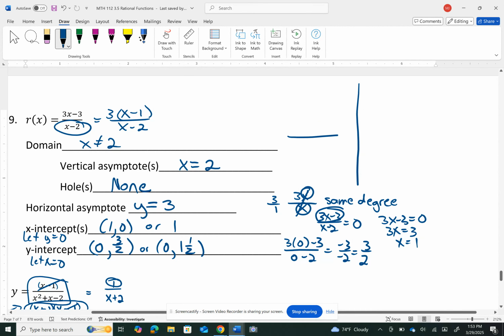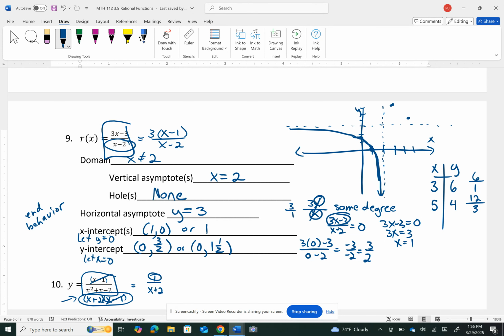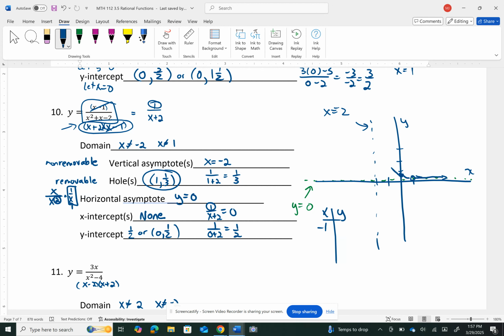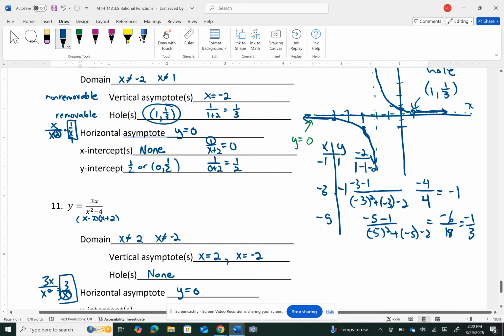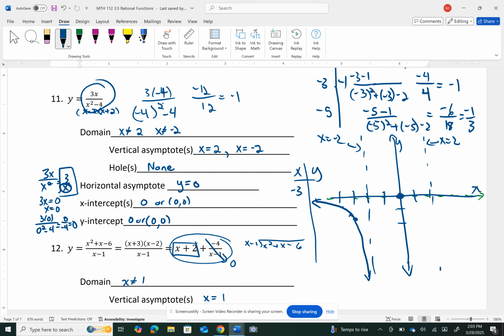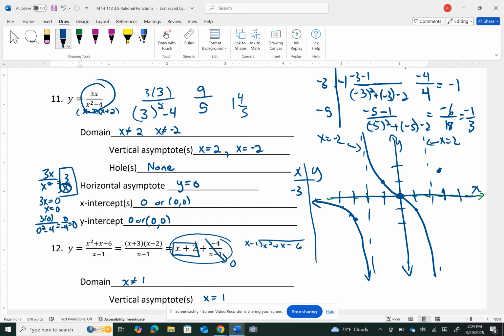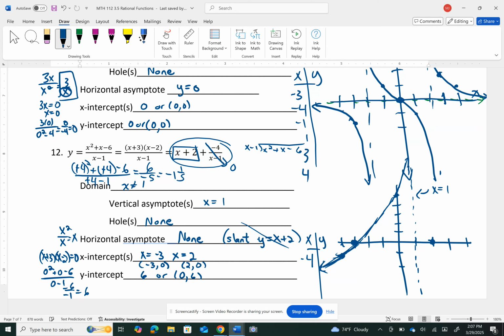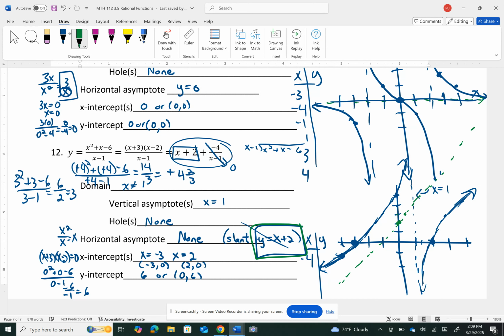3.5 Rational Functions, Problems 9 - 12, Graphs